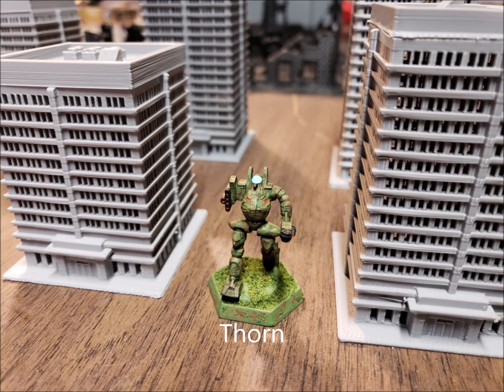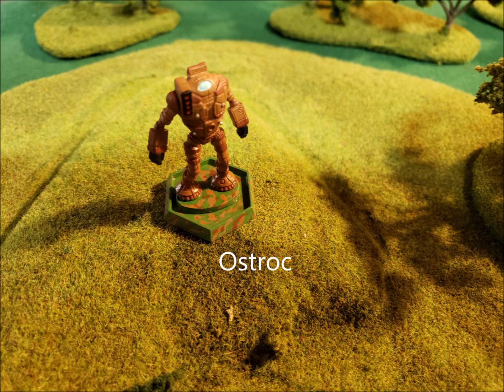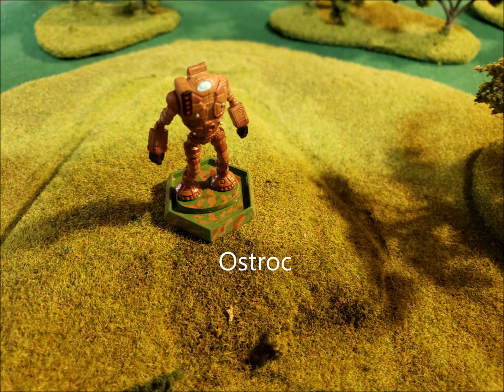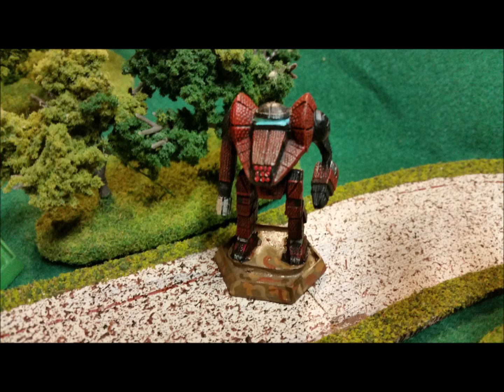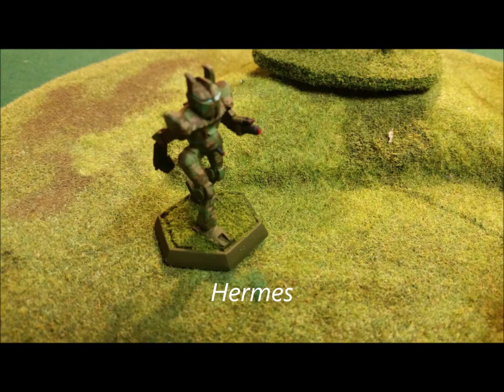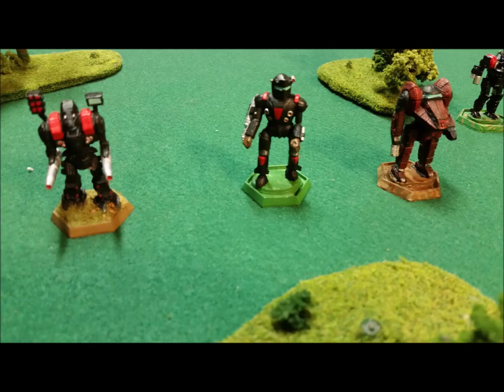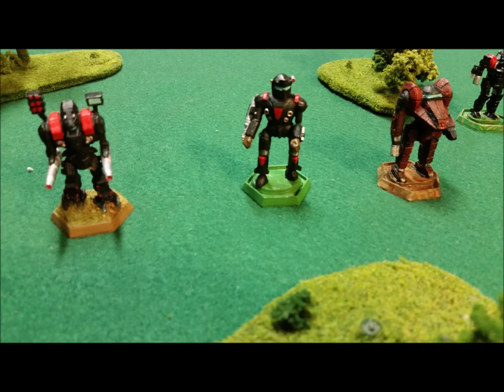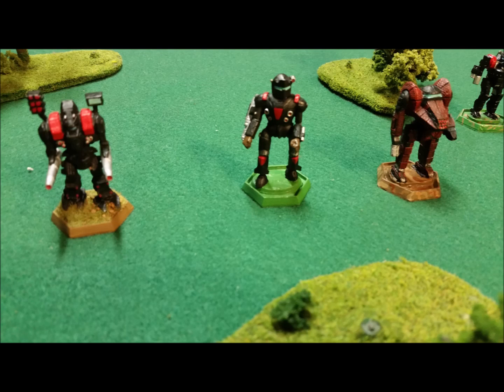Battletech: Double Heat Sinks Mercenary Commanders Thoughts From The Inner Sphere Episode 115